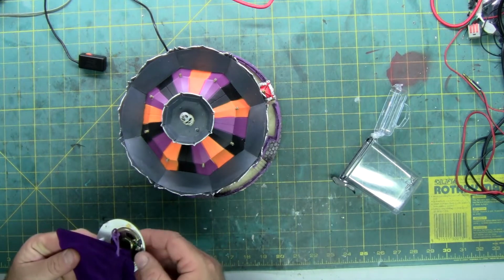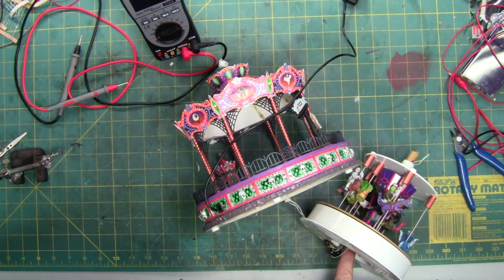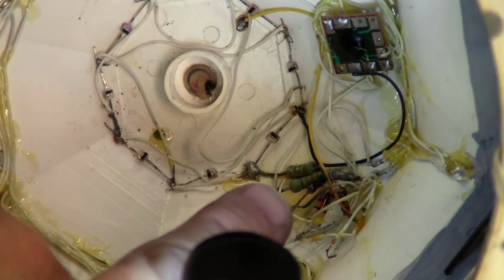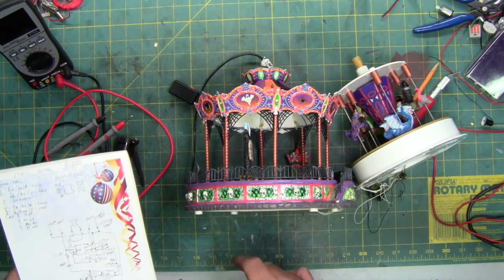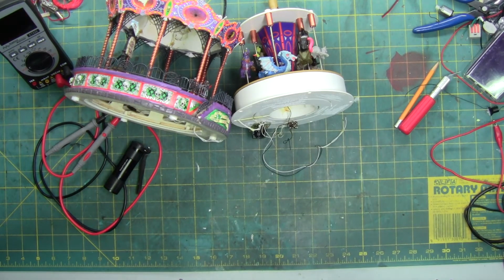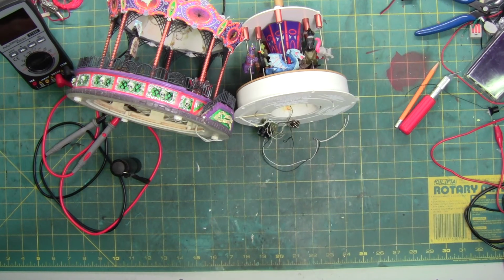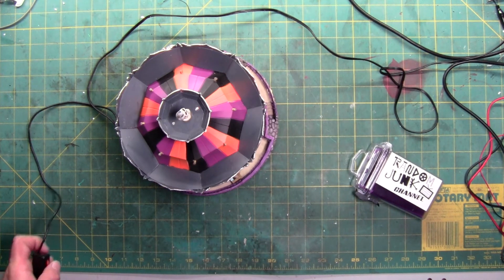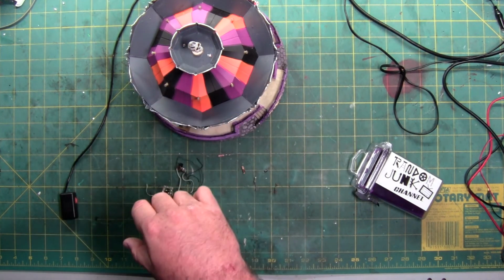Lemax Scare-Ousel that had burnt components, mostly repaired and slightly modified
I was never able to determine full reason for this large scale failure, I was able to get 2 of the 3 functions back. It has motion and lighting but no sound. I did as much research as I could but video quality from the year this was produced is poor and there aren't a whole lot of references to functionality on this piece. However it when from a decorative paperweight to a mostly functional display piece. Pictures where not added since I zoomed the camera to show all the burnt components, that is what the pictures were of, didn't want a repeat of what was on film. The gear that had the piece broke, I used Gorilla glue and resin to reattach the broken piece and reinforce the notched shaft. This is the longest repair I have ever done with the most research on a specific piece, this condensed down video should help any with this piece if they encounter a failure.